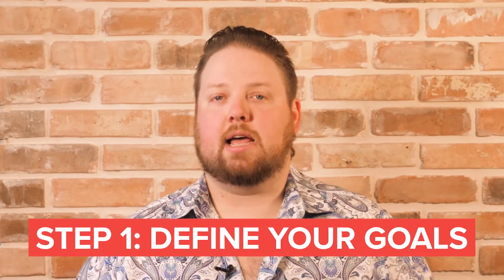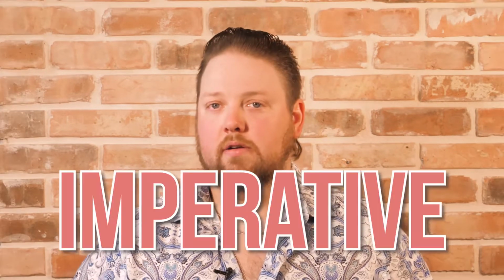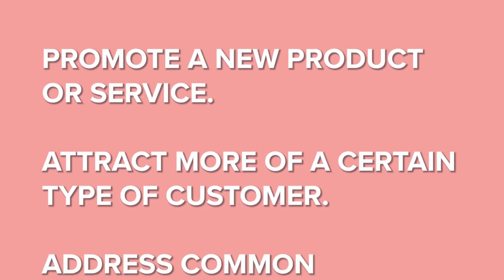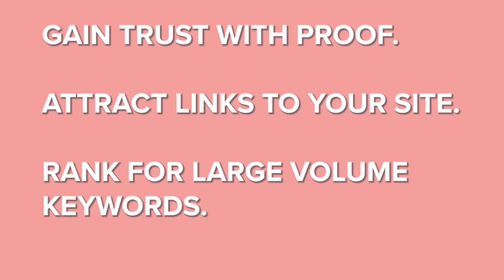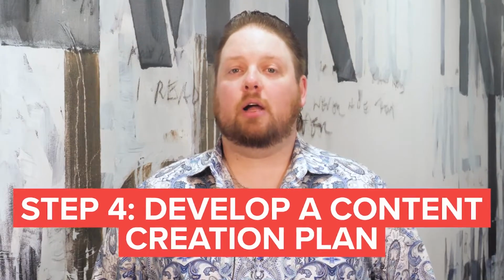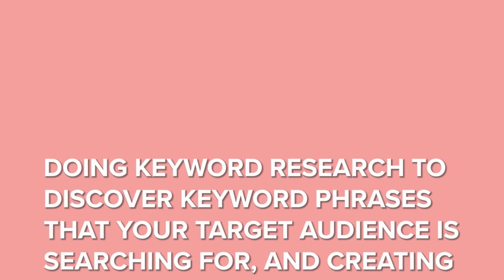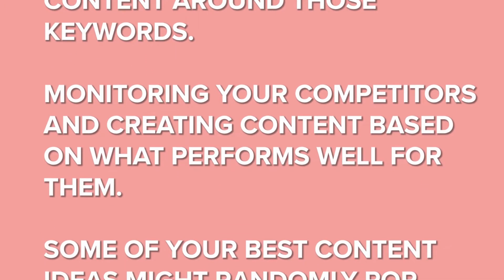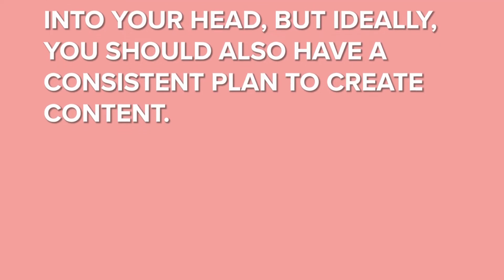What is Content Marketing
Welcome back for Episode 32 of The Hoth's Learning Hub Series. These videos will help you better understand SEO and help you become an SEO expert fast.

Today we're discussing what content marketing is and how to do it!

Be sure to check out our free SEO guides that follow along with our videos: